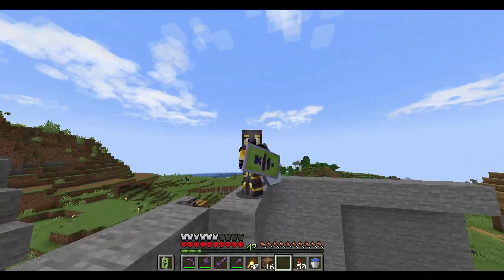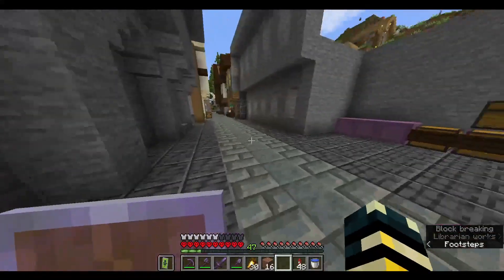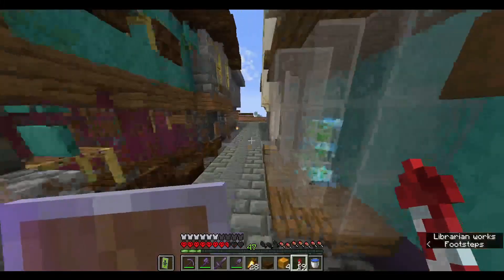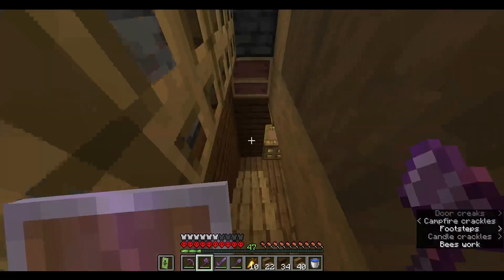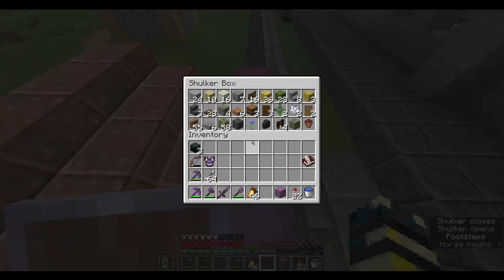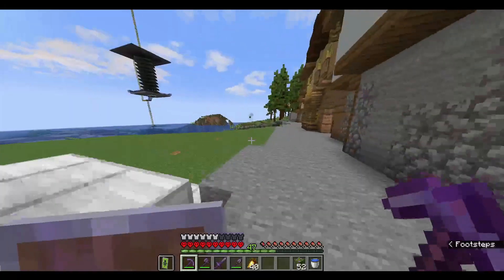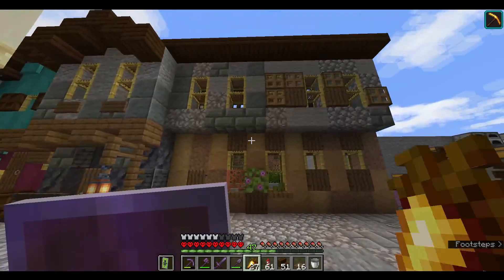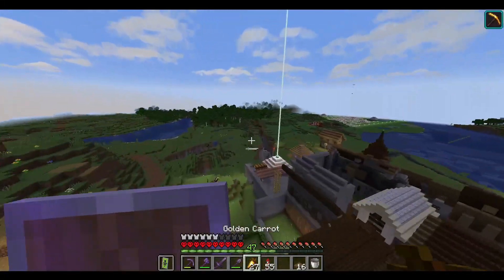Hardcore Minecraft : Big city progress! : #15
today i make some progress on the city, starting a new row of houses and improving those we built before.